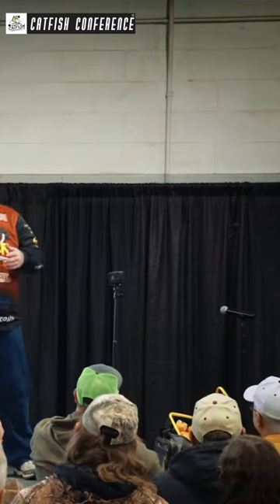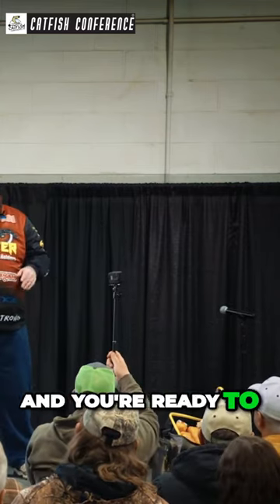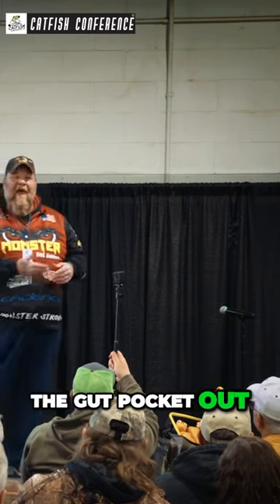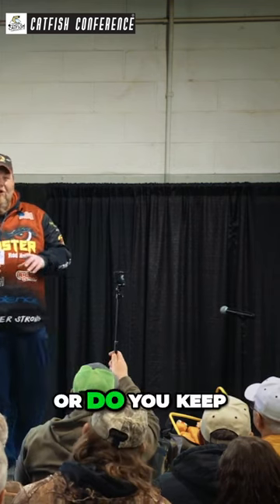Mastering Bait: Expert Tips for Skipjack Fishing Success!